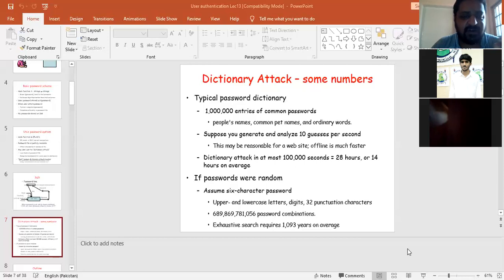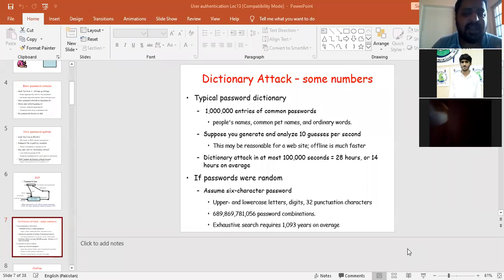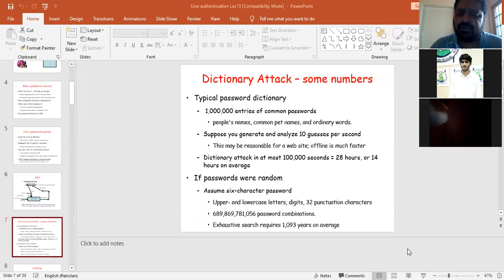Lecture14 Data Security M: User Authentication 1